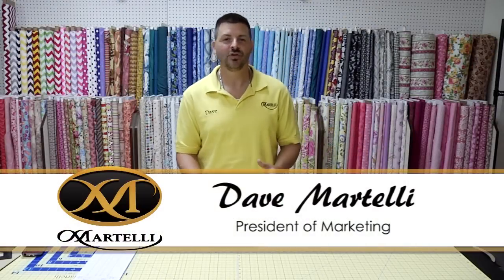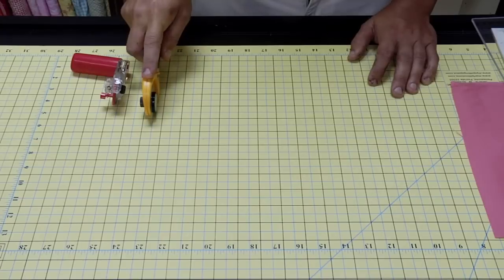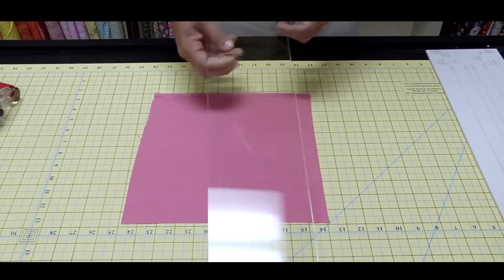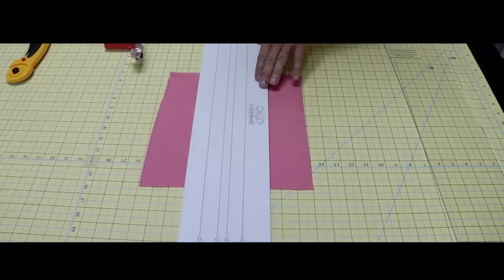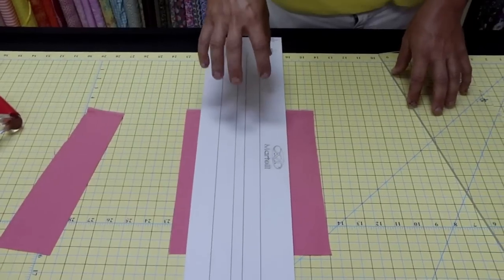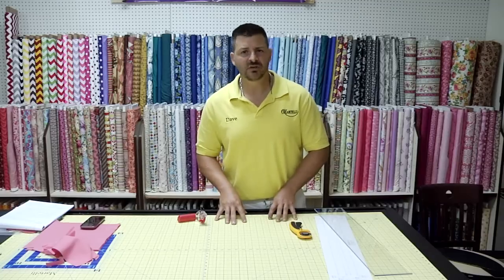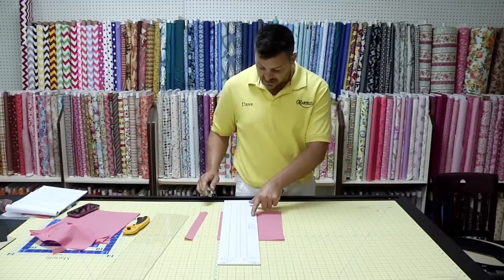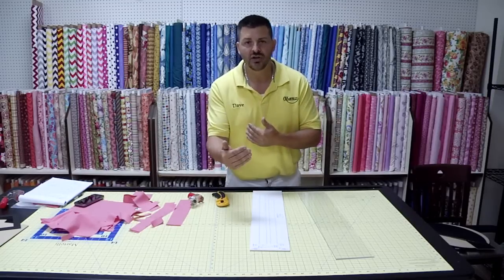The Big Three Cutting System by Martelli Enterprises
Learn how to use every part of Martelli's cutting system properly with The Big Three Cutting Video.

Note: Please excuse the grime left on David's hands from fabric dyeing prior to shooting the Big Three video.